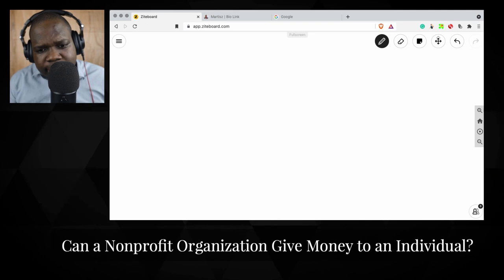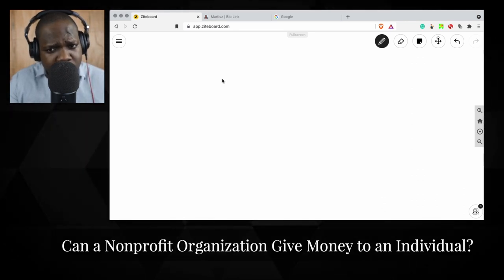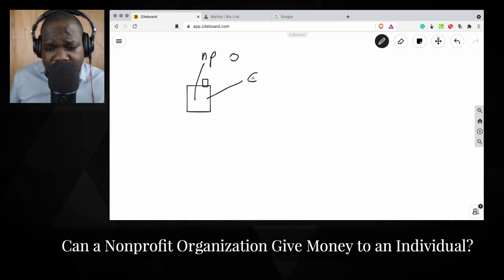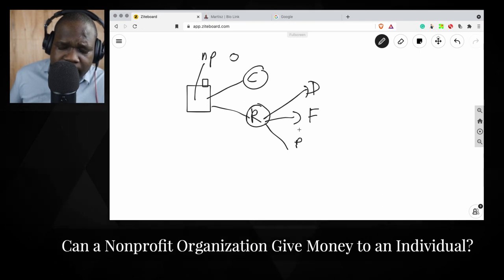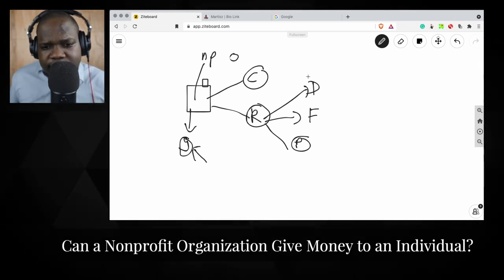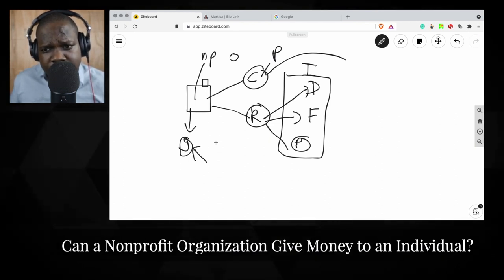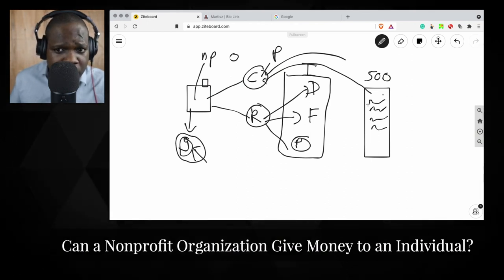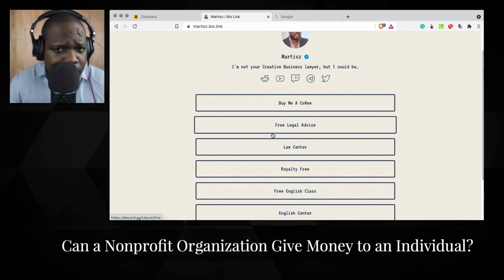Can a Nonprofit Organization Give Money to an Individual? | Martisz [ Nonprofit Organization ]